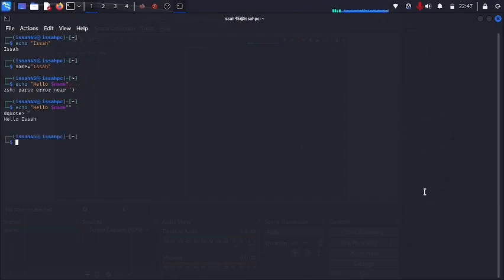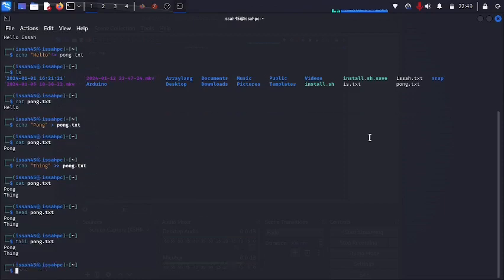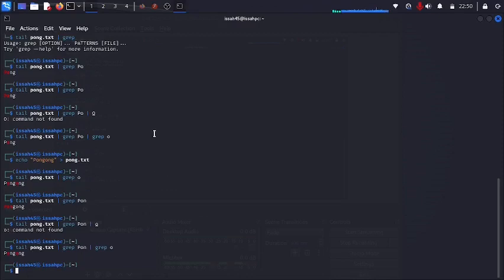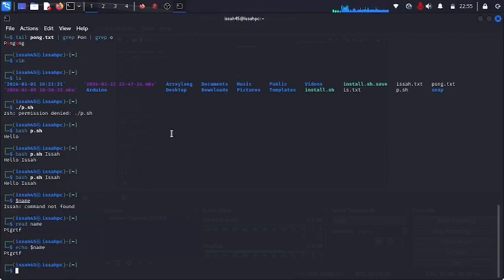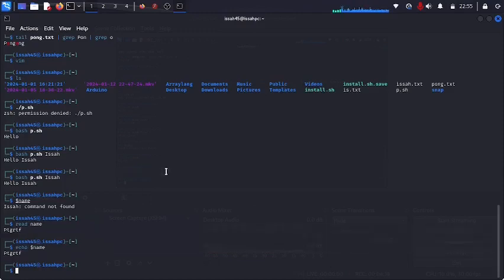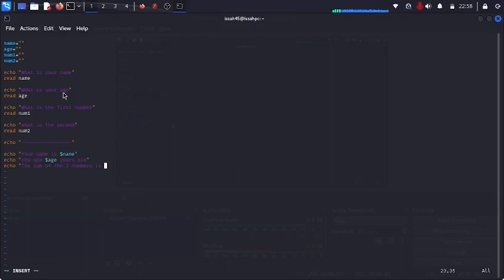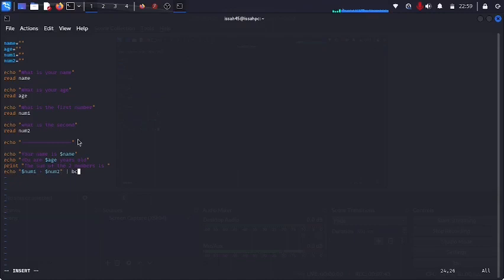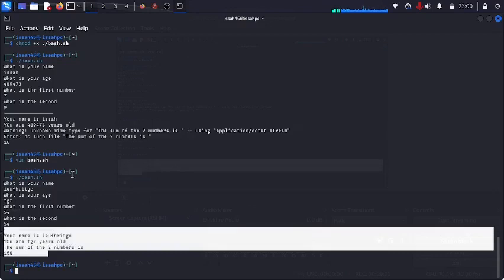Bash Tutorial | How To Create Bash Scripts